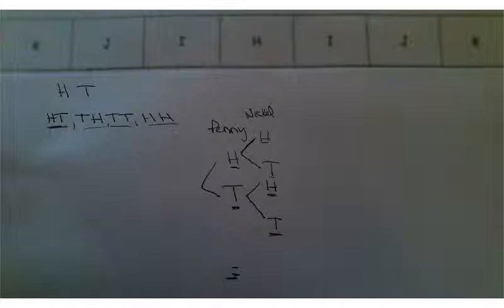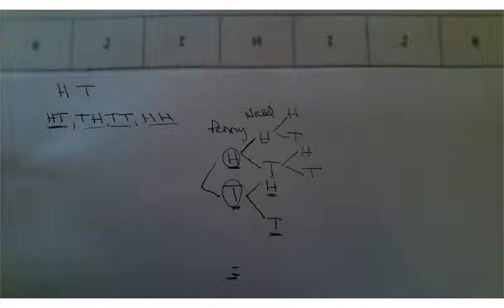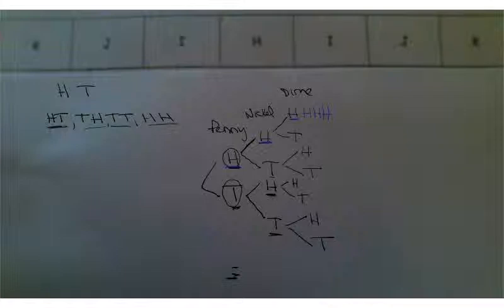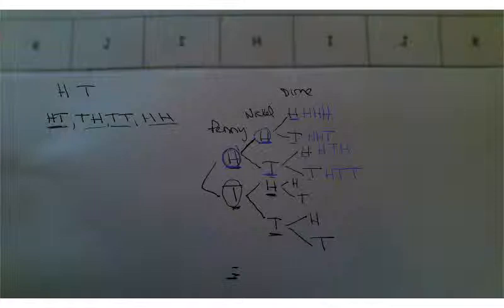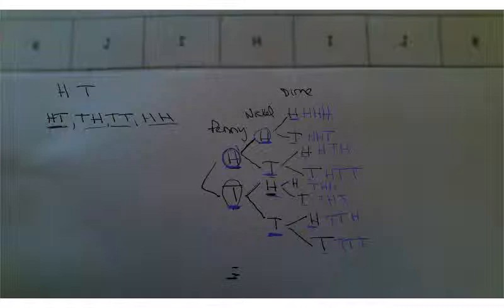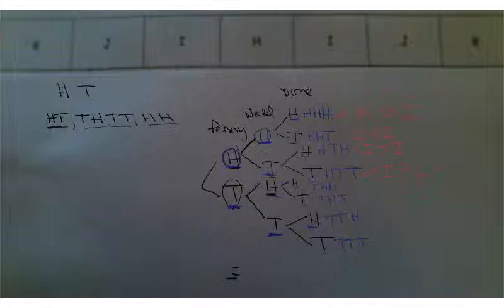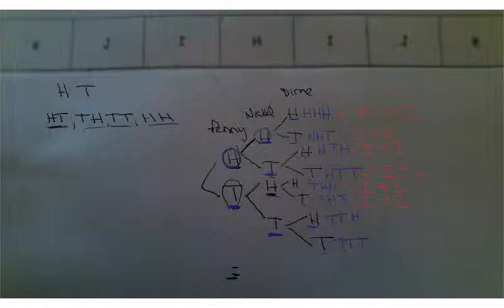Tree Diagram for Human Hopper